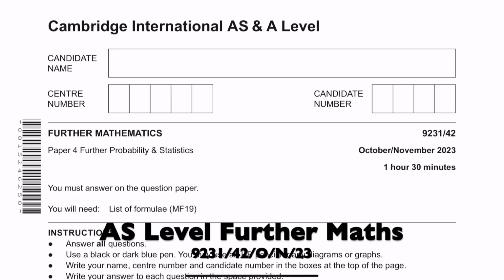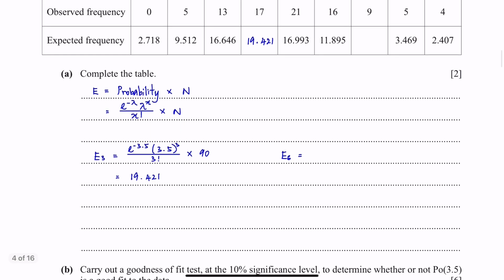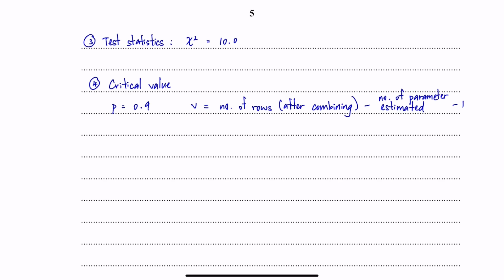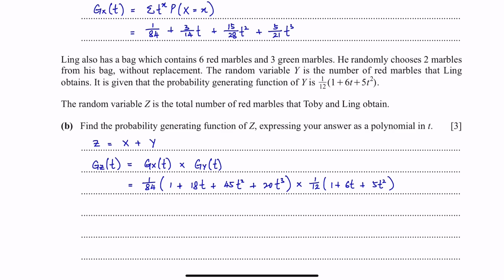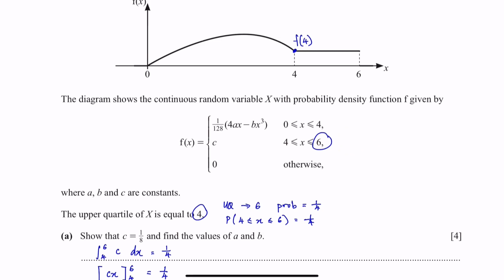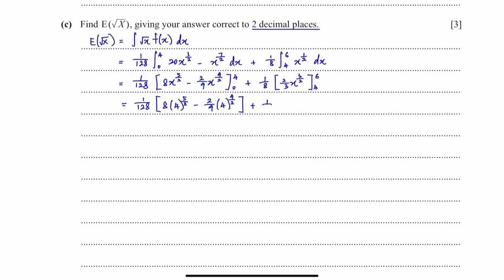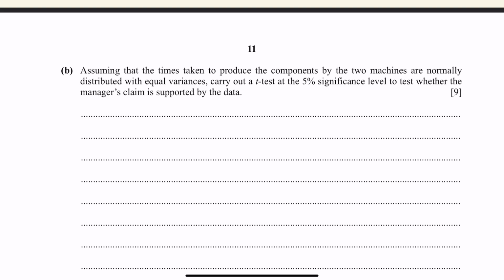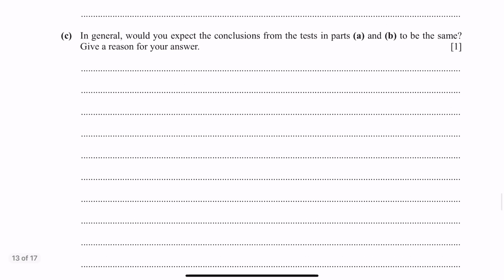9231/42/O/N/23 | Cambridge A Level Further Maths Oct/Nov 2023 Paper 42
Cambridge A Level Further Mathematics Oct/Nov 2023 Paper 42 Walk-Through